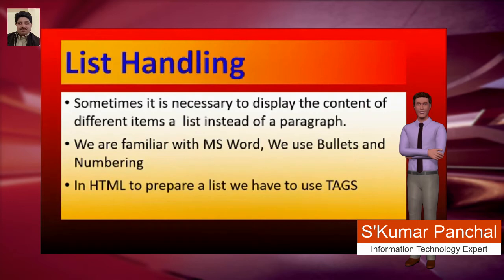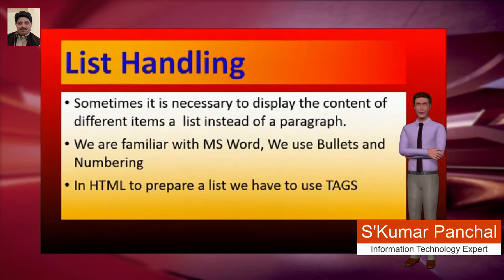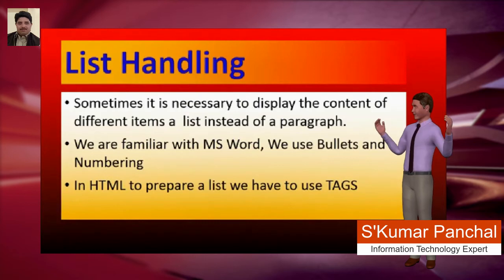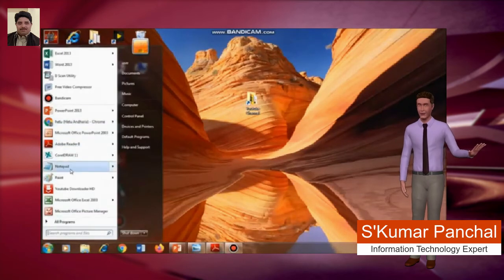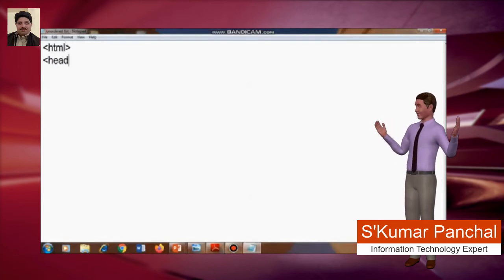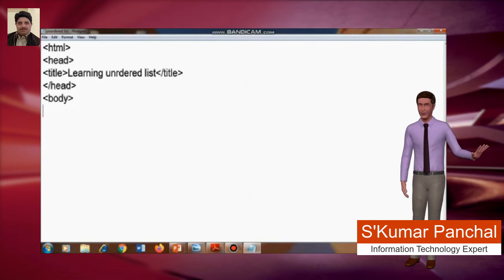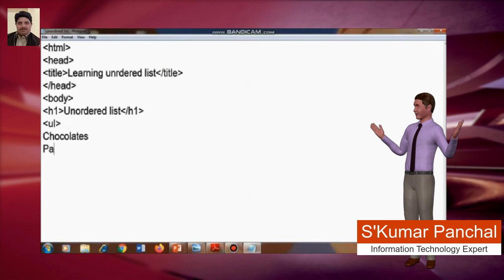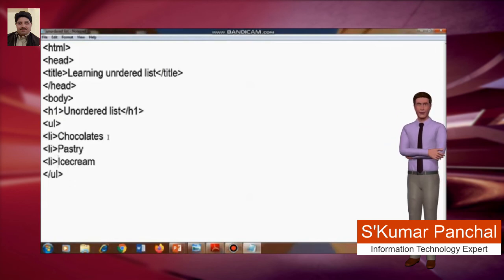STD 10 Chapter 4 - List and Table in HTML